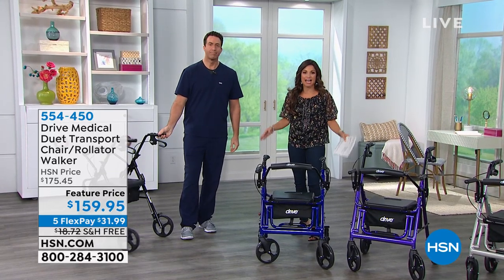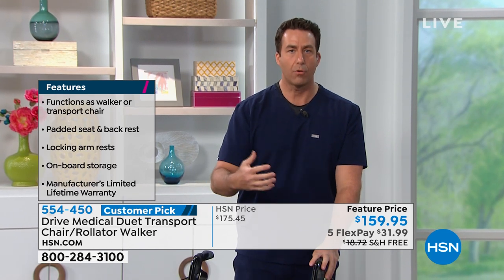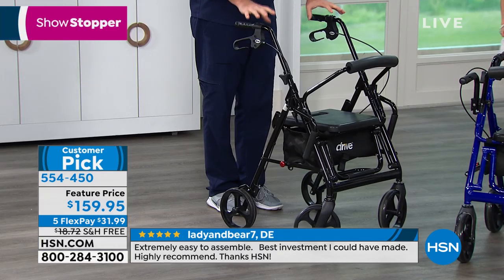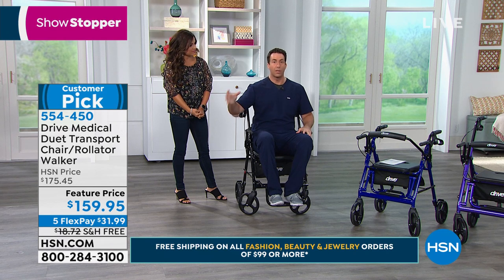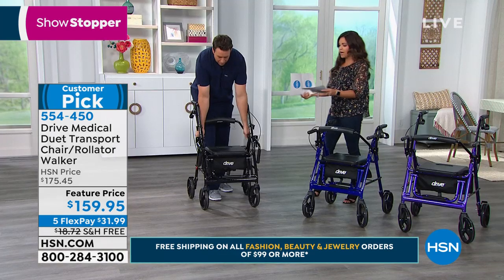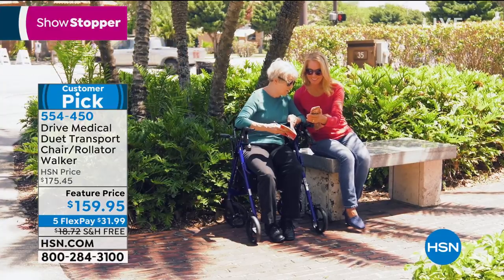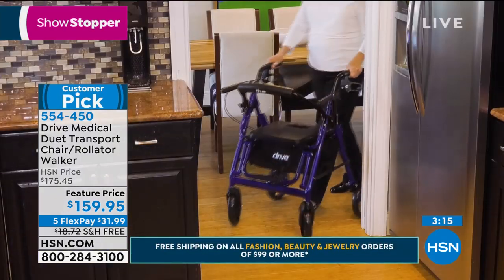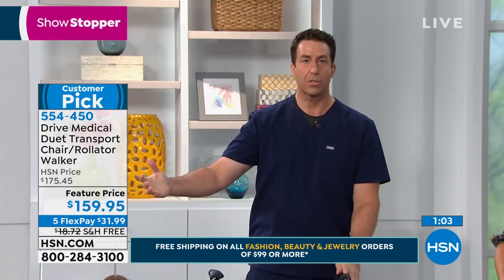Drive Medical Duet Transport Chair/Rollator Walker